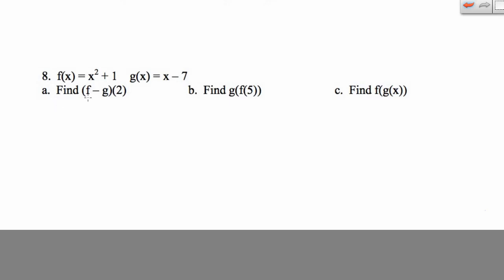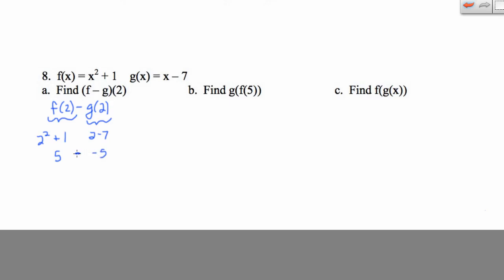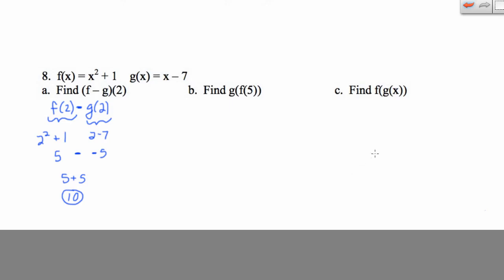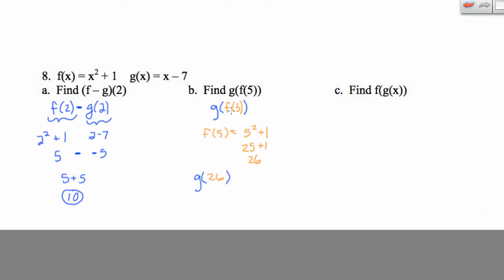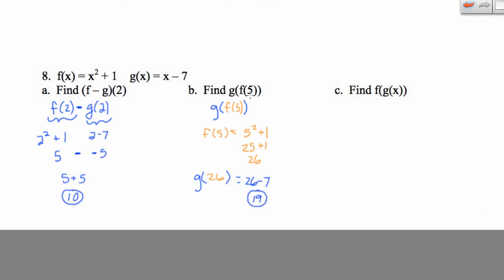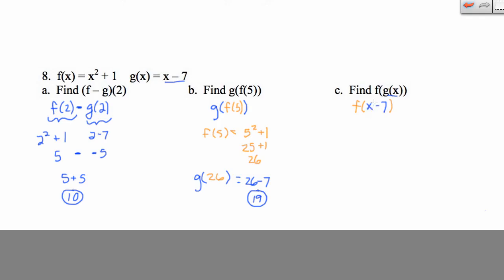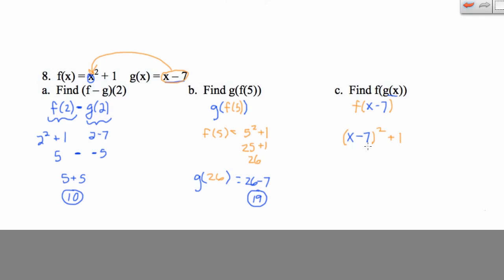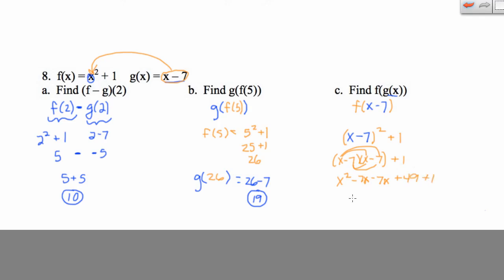Practice Exam 3 Prob 8.mp4